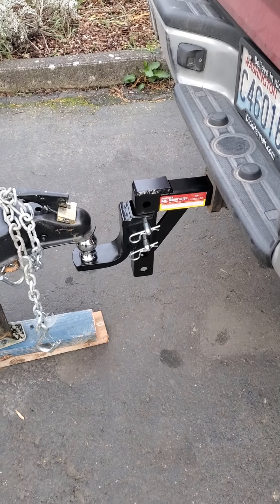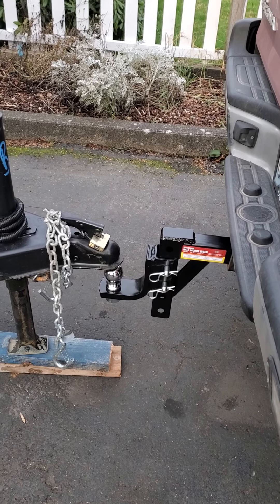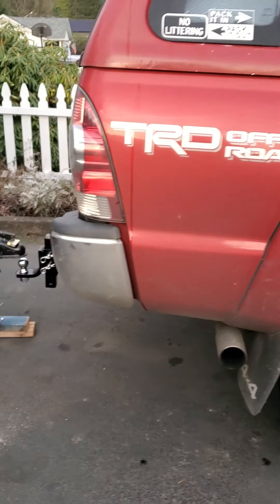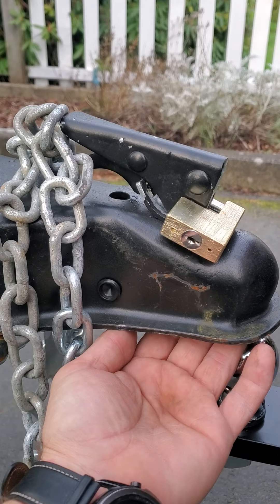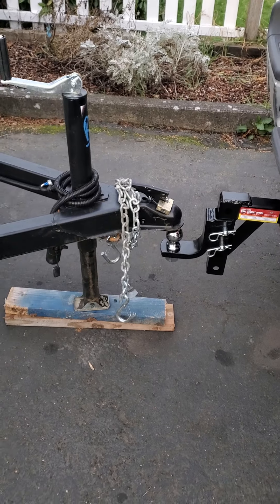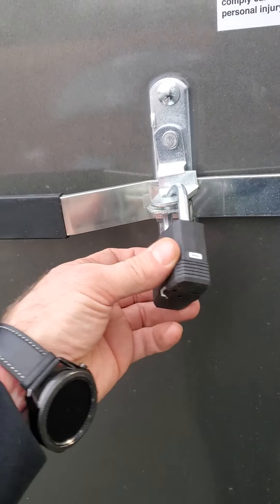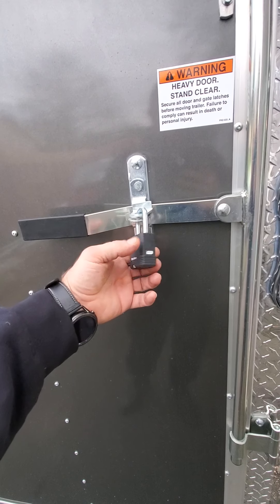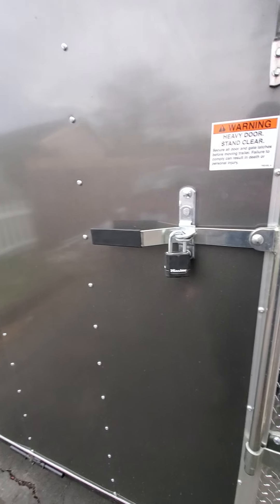cargo trailer conversion. 6x12. part 2. buying supplies.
today we bought some insulation for the walls as well as a drop hitch to improve towing and locks to secure our new investment! next we will be taking panels off and insulation will be installed in the walls. stay tuned for more!